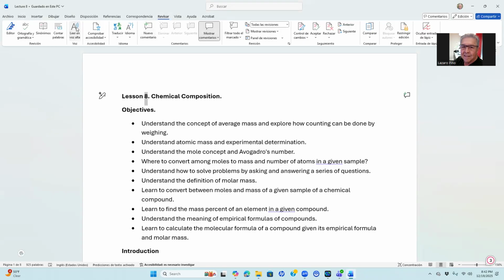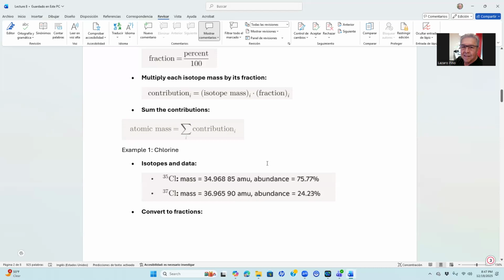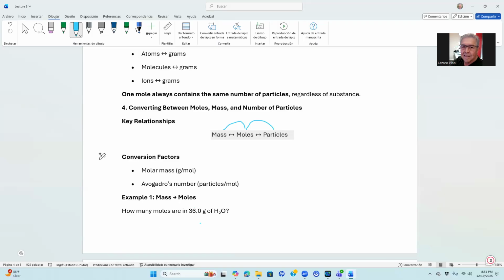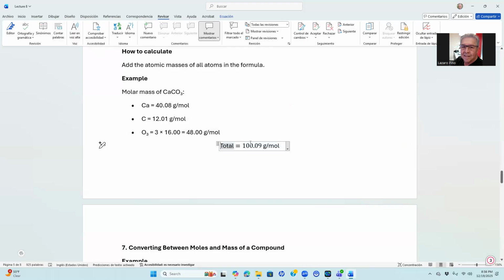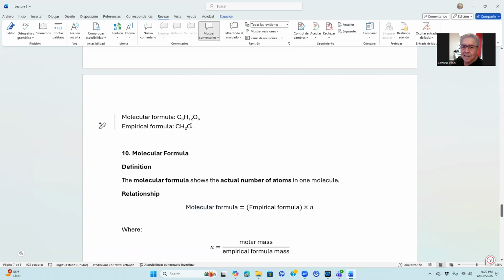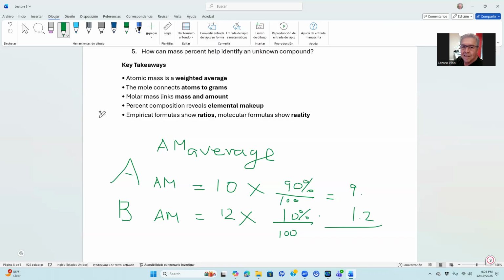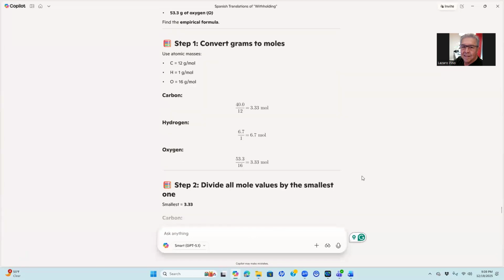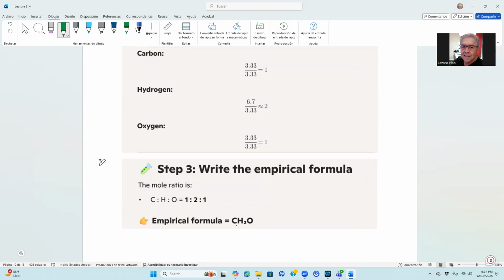Lecture 8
CHEM 1405